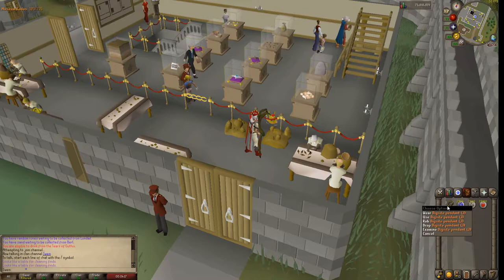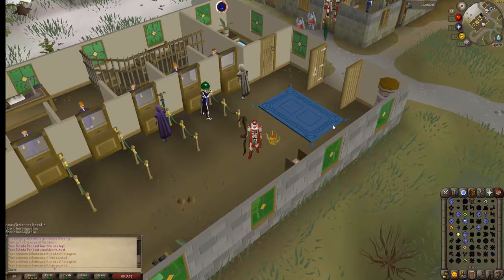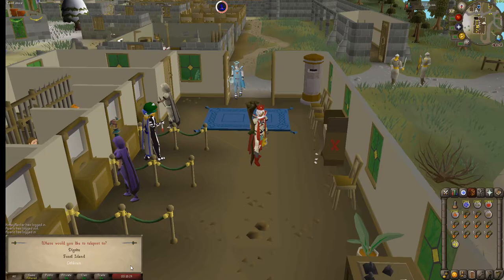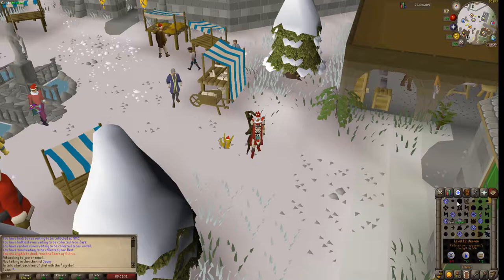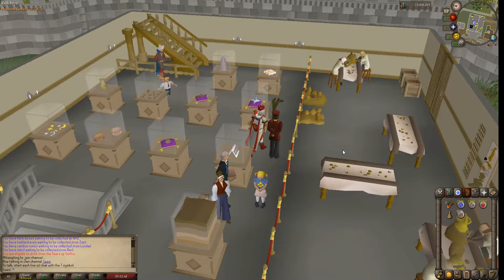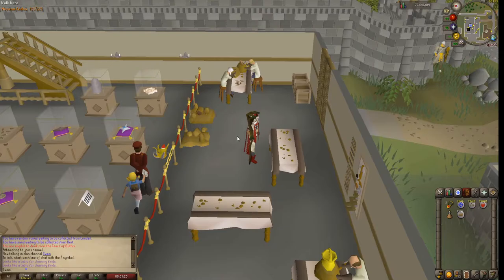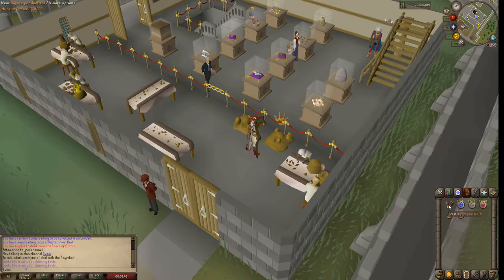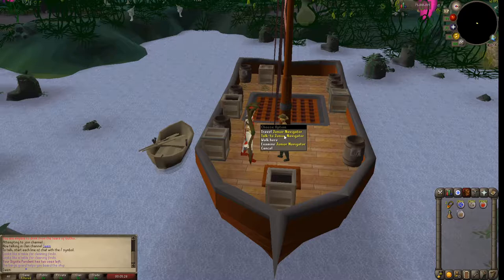HOW TO BIRDHOUSE RUN GUIDE OSRS OLD SCHOOL RUNESCAPE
osrs
old school runescape
old school runescape guide
osrs guide
osrs profit magic
osrs magic guide
osrs slayer guide
osrs slayer profit
osrs money making guide 2019
osrs pking
osrs thieving guide
osrs money
osrs free